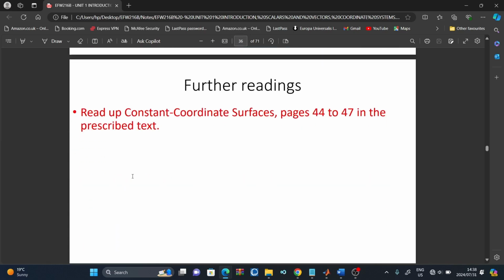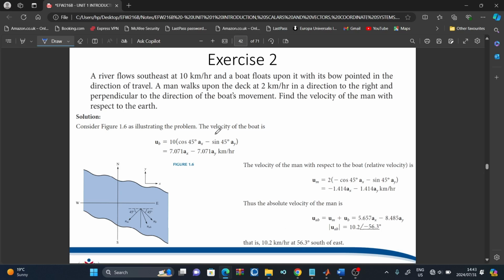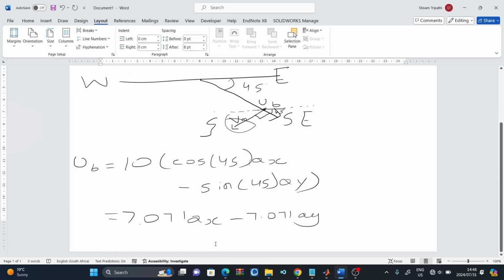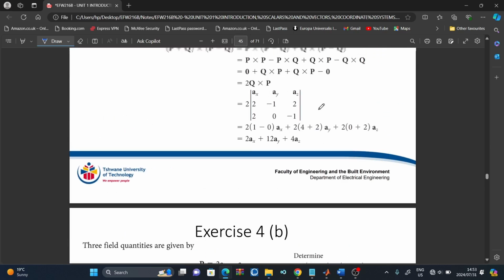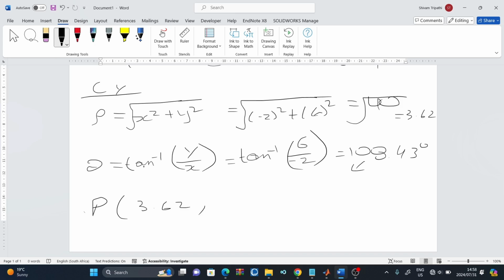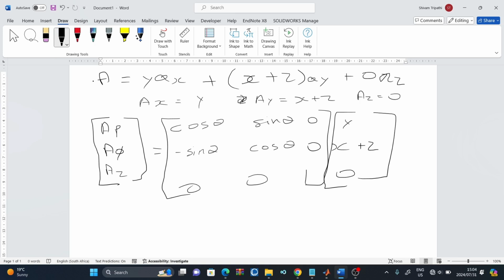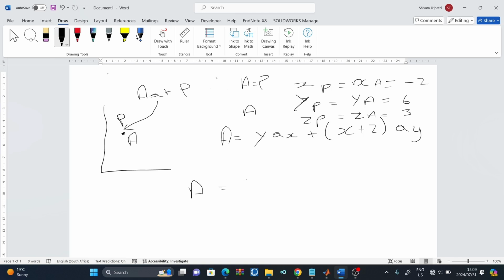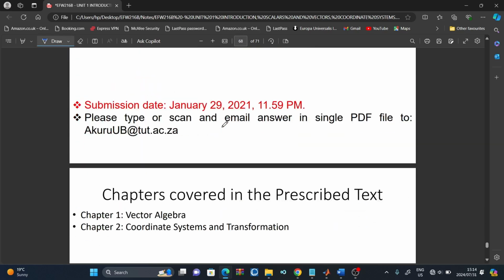EFW Unit 1 Examples